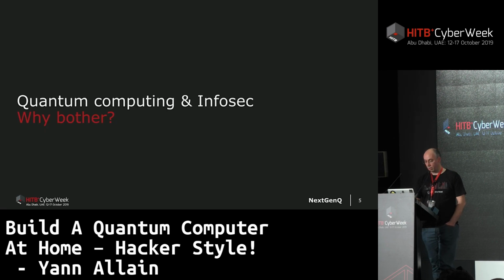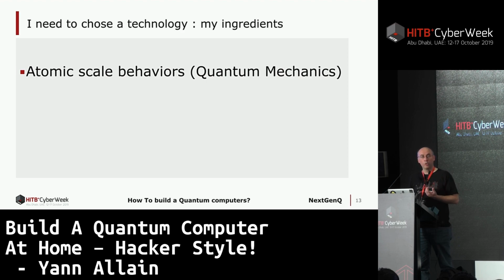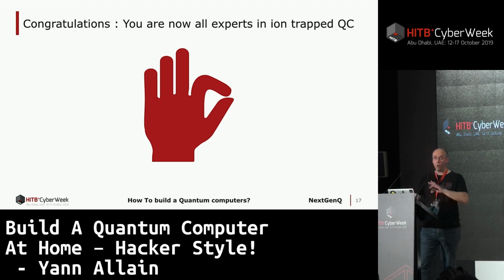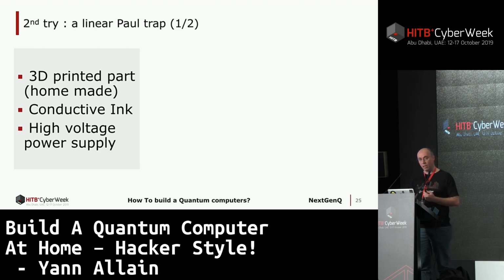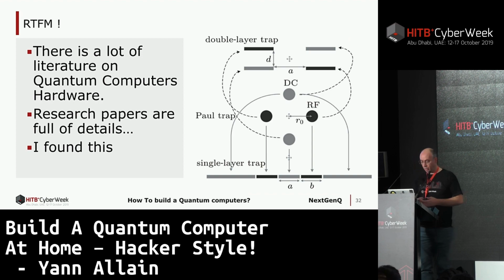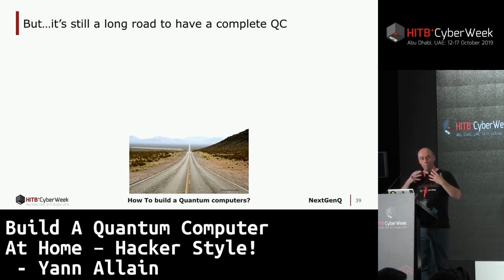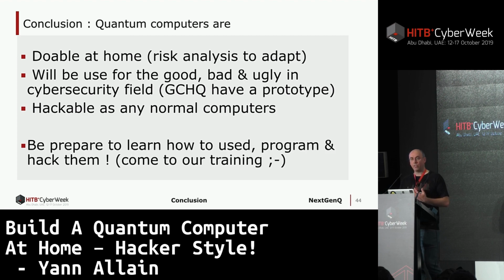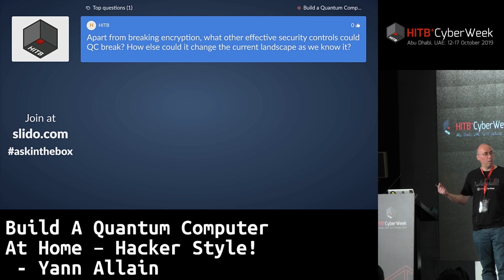HITBCyberWeek D1T2 - Build A Quantum Computer At Home – Hacker Style! - Yann Allain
Quantum technologies are often only over-hyped showed as threat for cybersecurity … But they also offer some opportunities to enhance the cybersecurity landscape . As an example, you may know that a quantum computer will be able to break RSA keys but Quantum communication technologies can also provide a new way to exchange securely a cipher key. More, with Quantum networking technologies, communication eavesdropping are , by design, detectable and thus this could lead to some good opportunities to use them to enhance cybersecurity. Some even begins to build a Quantum internet ! We may also solve main security issues face by cloud computation (privacy, confidentiality etc) via the use of “Blind quantum computation” in the cloud.

However few people understand & explain how such machines & technologies work. Even fewer people trying to build one. I’m one of this crazy people.

In this talk, we aim to explain how this new type of much powerful digital processing works and how we build our own Quantum computer …without a Phd in quantum physic. We will describe our plan to build the Quantum computer’s hardware with hacker’s style. Through our own experiments, we will discuss our failures, our success, our progress around this challenging goal !

Come to see Live demonstration of part of the hardware we build at the moment. We use the “Trapped ion technology”. We trap atoms to make powerful calculation & computing task! Be prepared to unlock your quantum brain as this new domain is really different for classical computation 😉 but it can enhance the Cybersecurity world

Engineer in electronics and computer science, Yann Allain is an Entrepreneur, so called “cybersecurity expert” but who knows that he does not know everything. He is interested in the model “Do It Yourself”. he has founded Opale Security in 2008, and created one of the world’s leading IoT vulnerability research team before being acquired by a larger group in 2016. He has been working in the security industry for 25 years. His past activities were related to software security and hardware security . He was the leader of the Hardsploit Project. Yann speaks as a lecturer and trainer all over the world (Blackhat USA, Blackhat Europe, Hack In the box Amsterdam, TedX, Hack In Paris & more …). At night, he hacked into old computers and work on subjects normally “reserved” for academics … like quantum computing or Bio Hacking and many other things … Yann has a new project: He build his own Quantum computers based on Trapped Ions technology at NextGenQ (his new company).